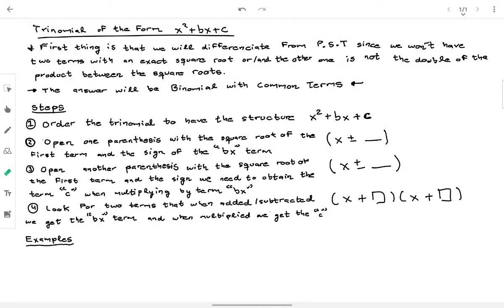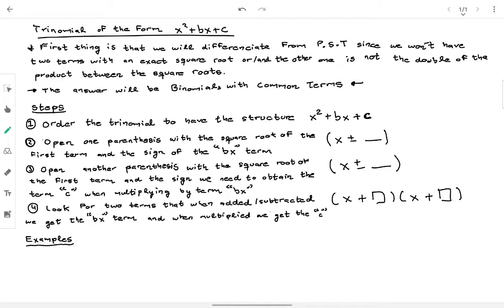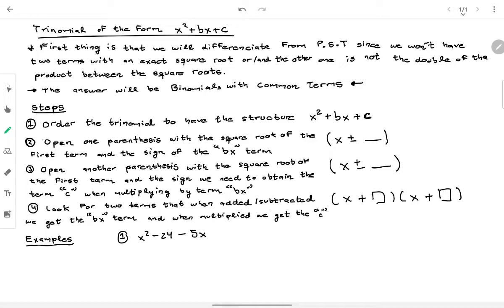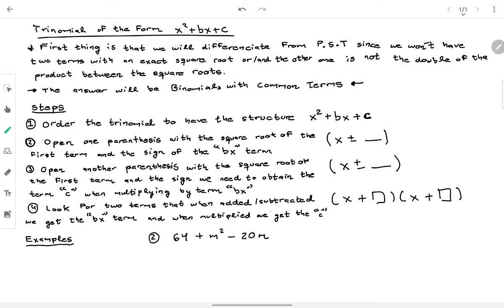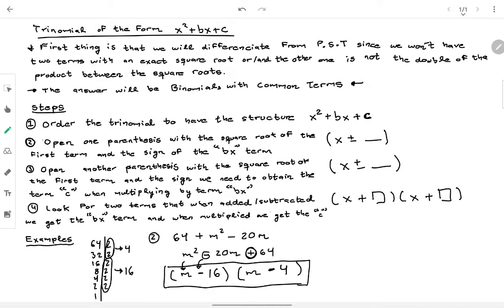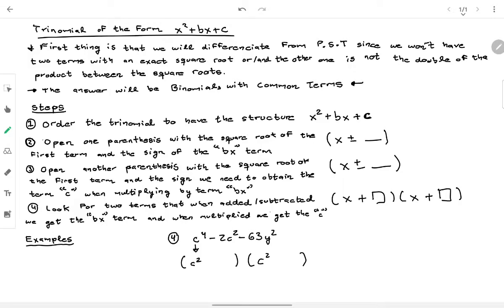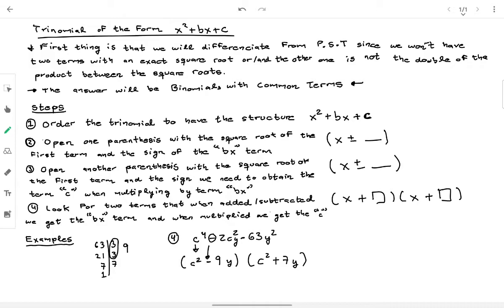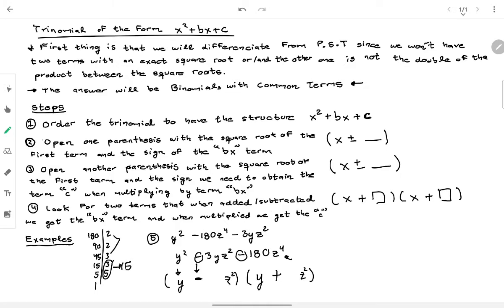Math 1. Factoring x²+bx+c Trinomial